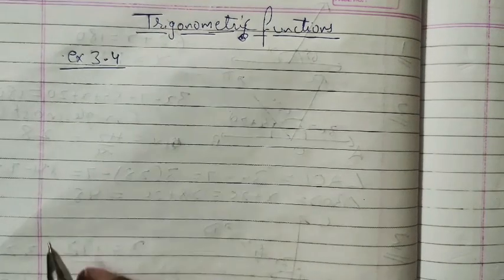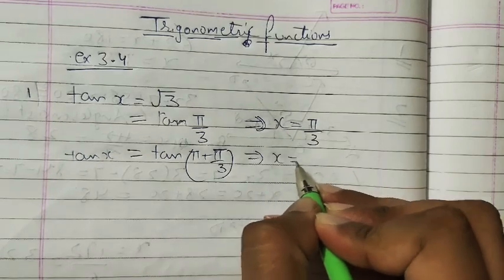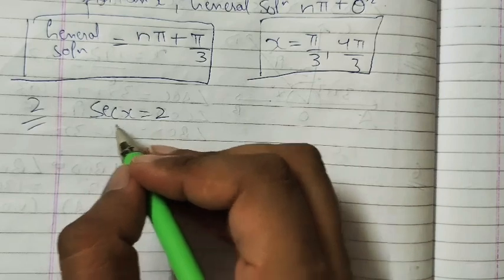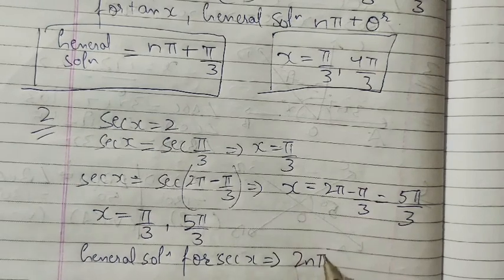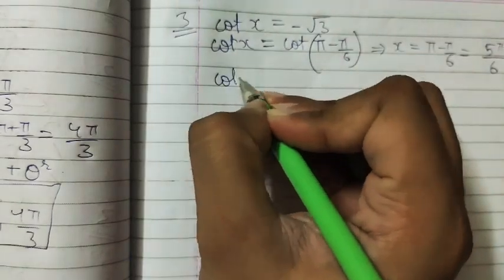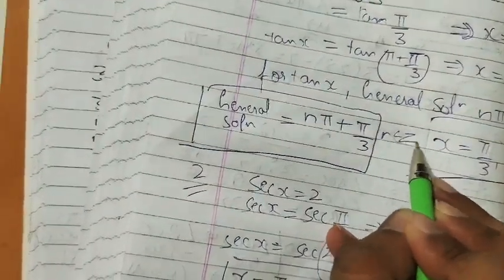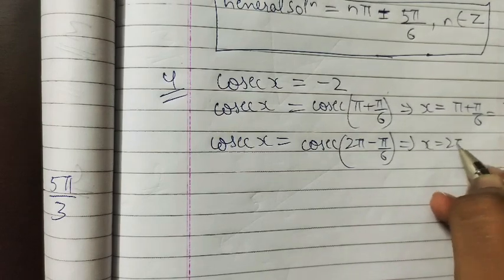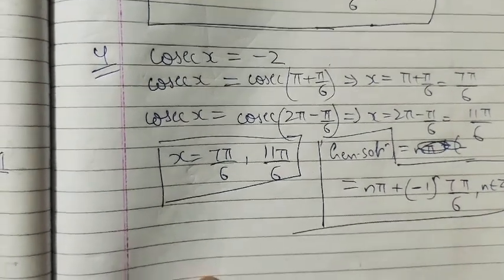CLASS XI Trigonometric Functions exercise 3.4